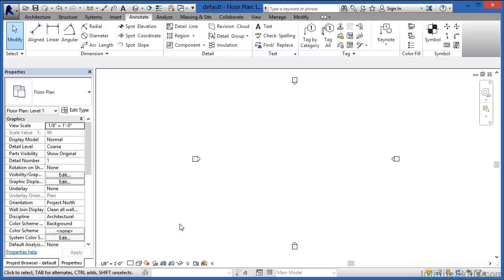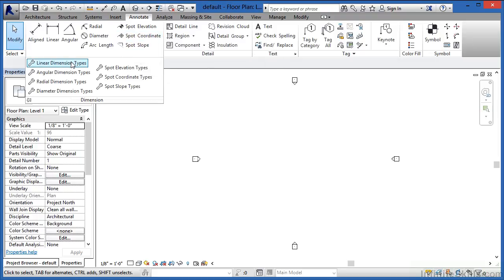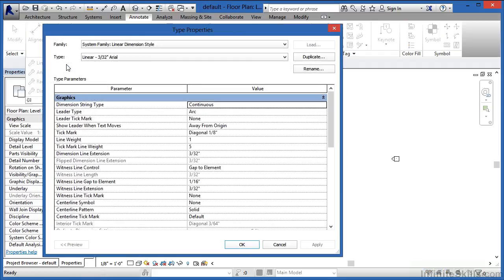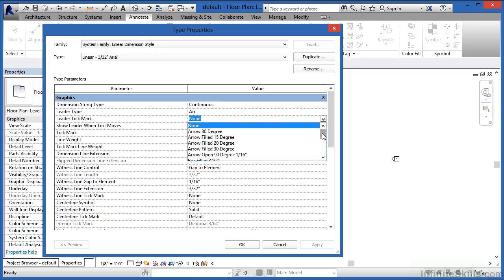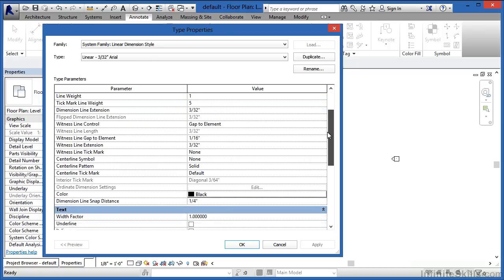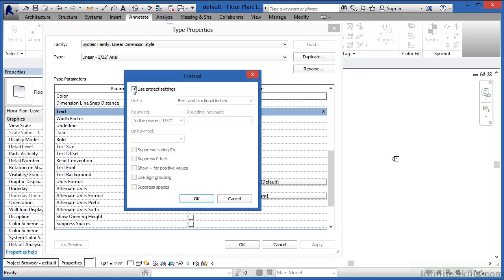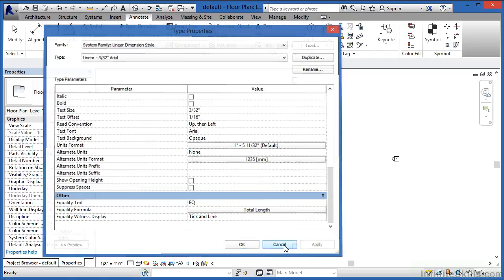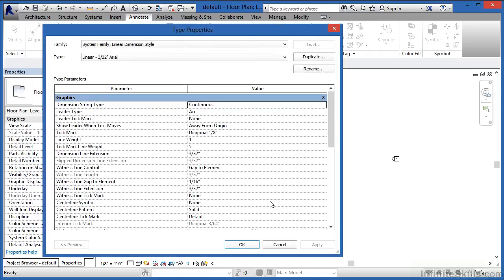03 06 Dimensions